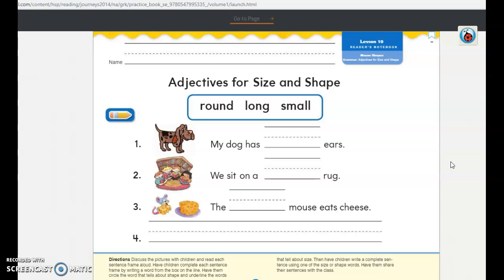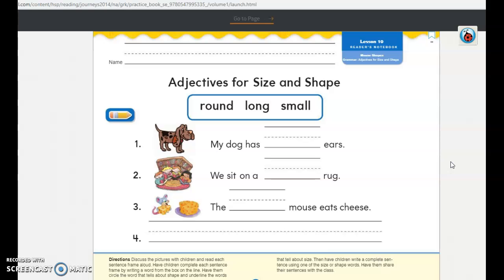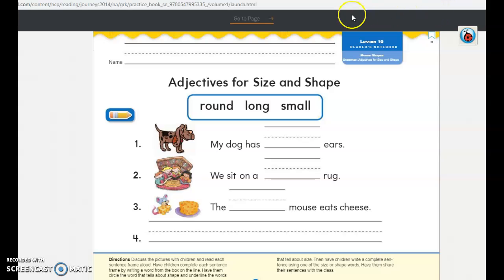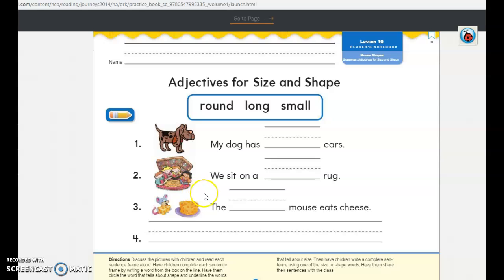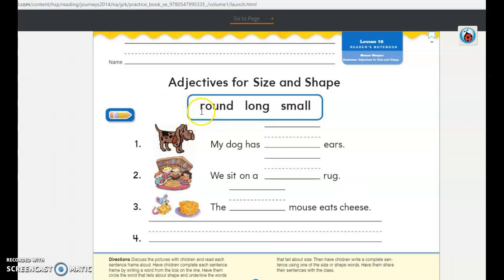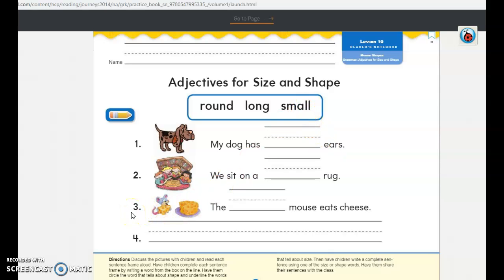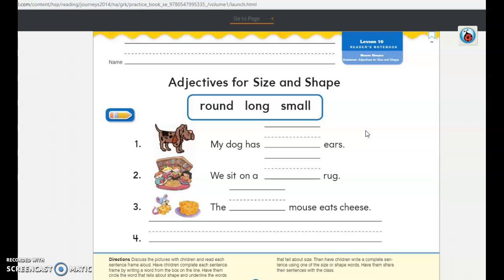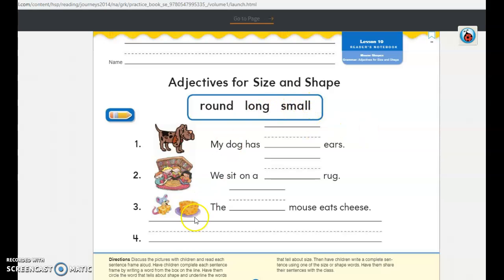Jan. 8 writing